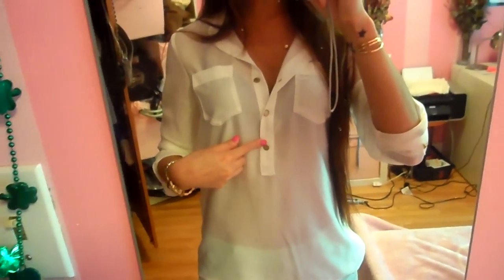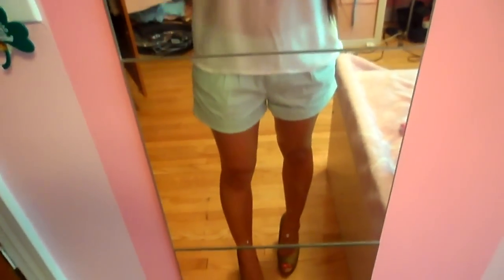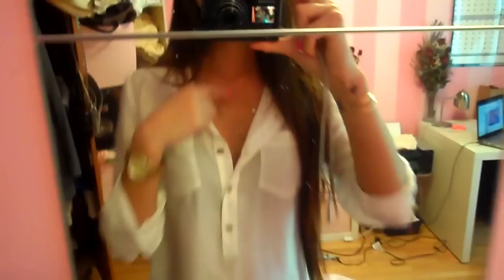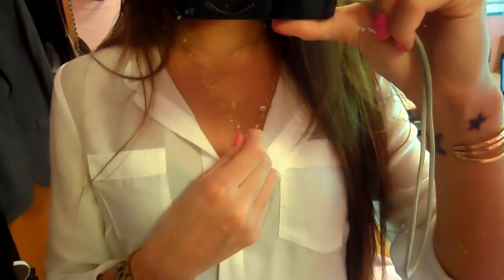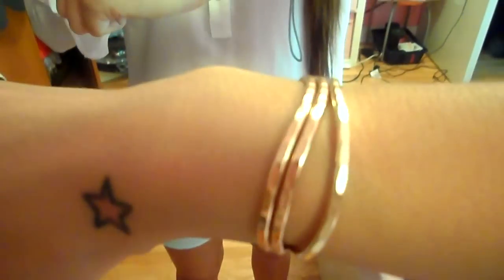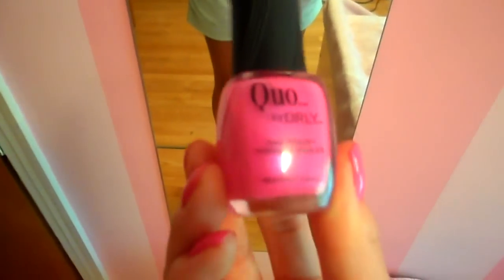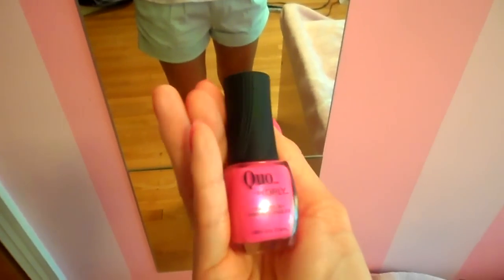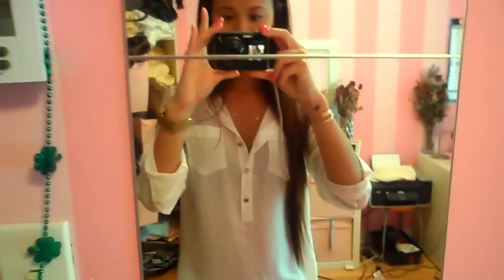OOTD : I love mints and hot pink!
Outfit from H&M
-white blouse with gold accent
-Mint shorts

-Aldo peep toe shoes
-MK runway gold watch
-David smallcombe gold and rosegold cuff bracelets
-Lisa taubes gold filled link chain
-Louis vuitton damier speedy bag 30
-Nail polish from Quo by orly in purple daydream

hope you like this quick OOTD!

xox